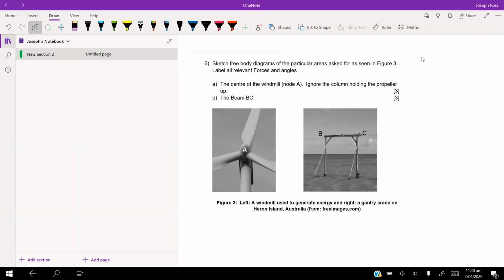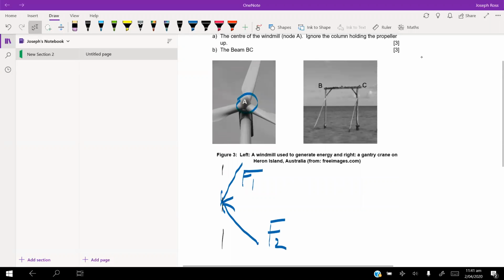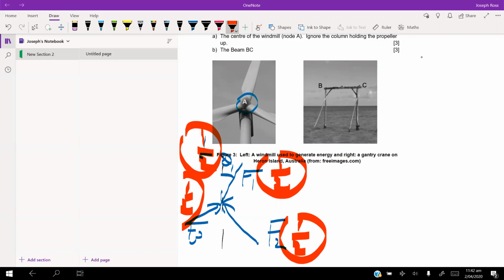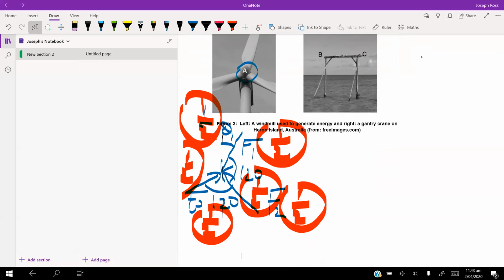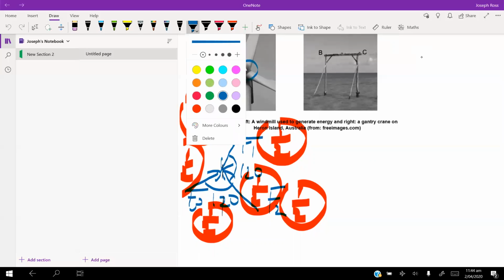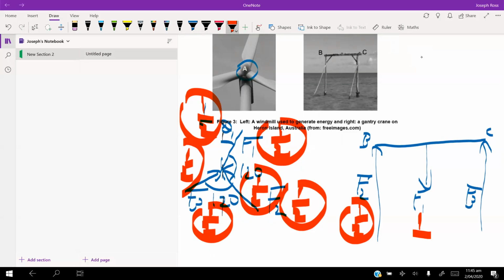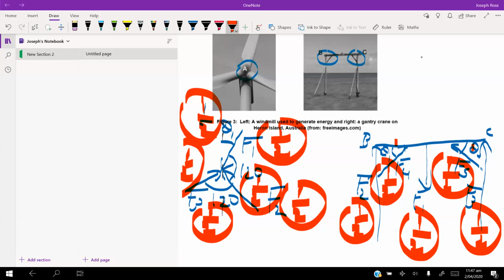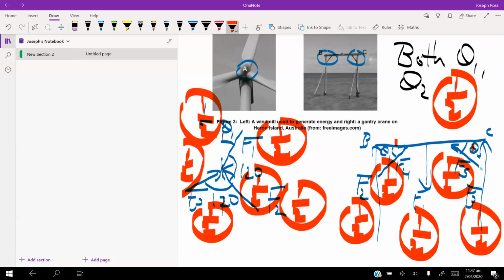Fundamentals Test 1 Sem 1 2020 Question 6